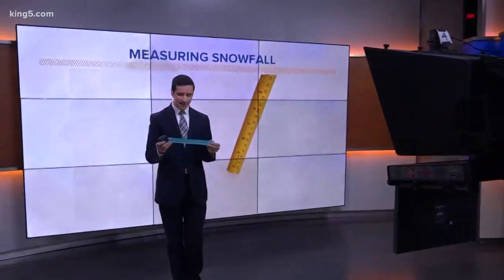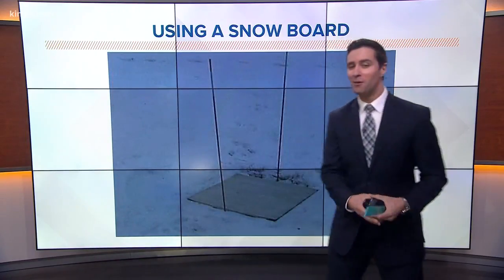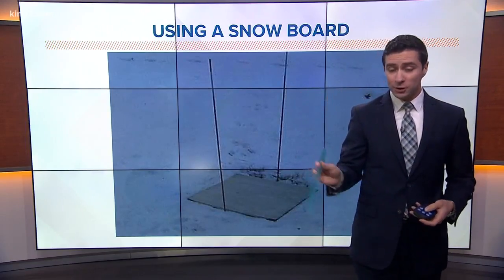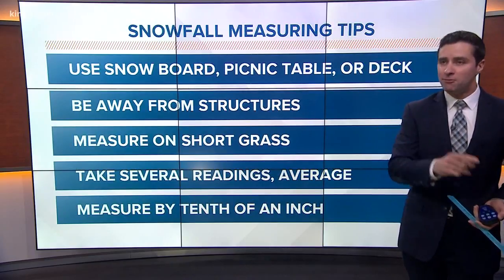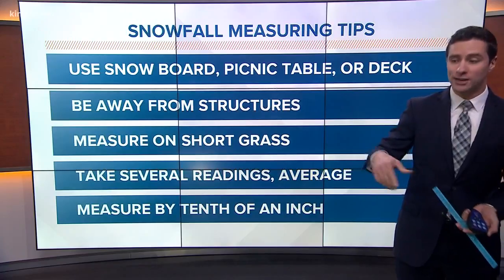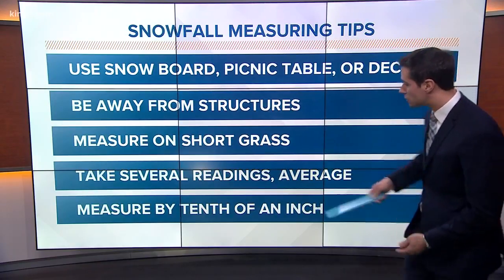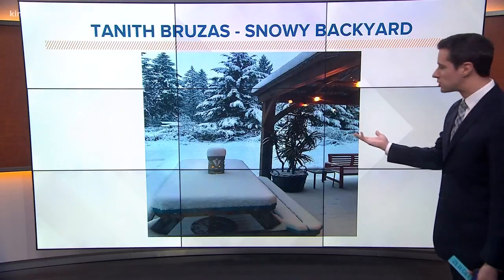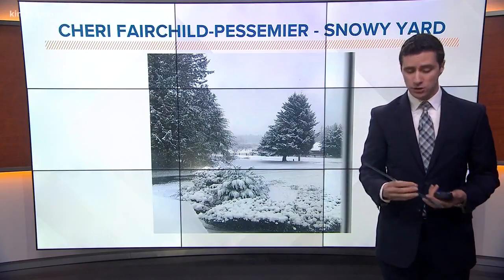How to officially measure snowfall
Meteorologist Ben Dery shows you the official way to accurately measure snowfall accumulation.